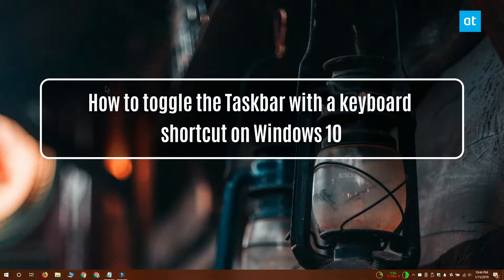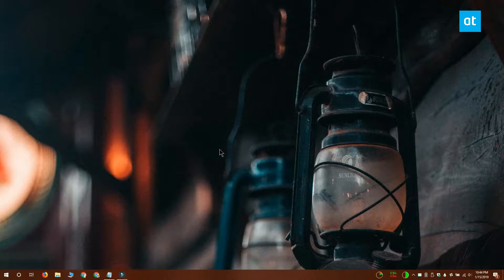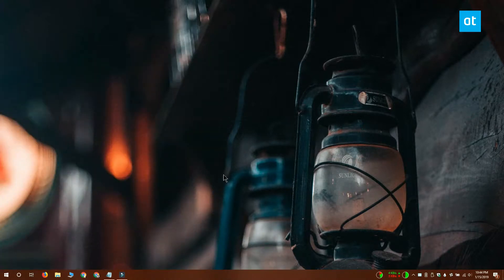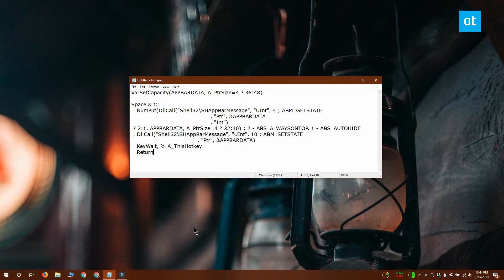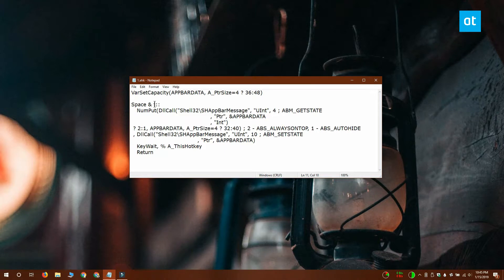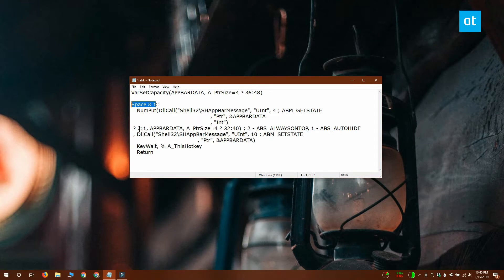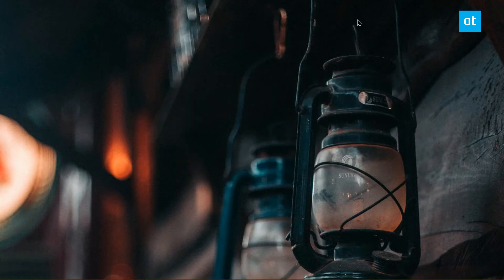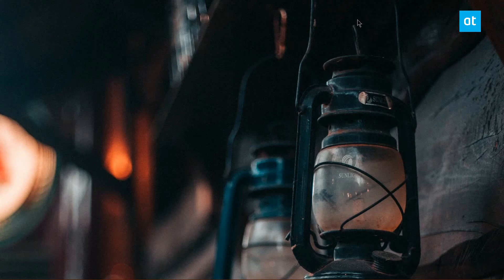How to toggle the Taskbar with a keyboard shortcut on Windows 10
Windows 10 has a setting that lets you hide the taskbar when it isn’t being used. When this setting is enabled, the taskbar remains hidden until you move your mouse cursor over the area where it normally is. It appears after a slight delay making sure that it doesn’t ‘accidentally’ reappear when you don’t need it to.